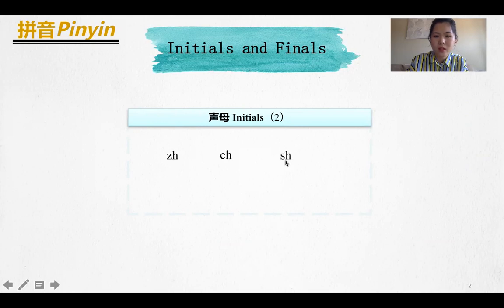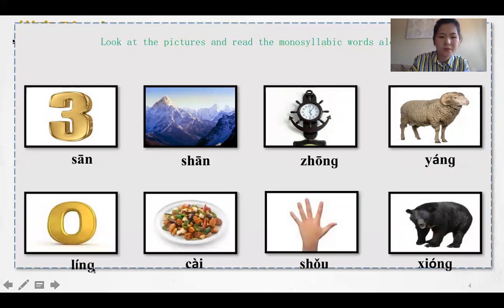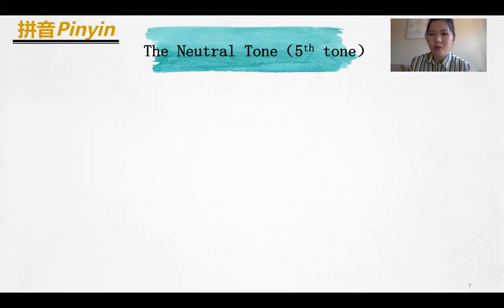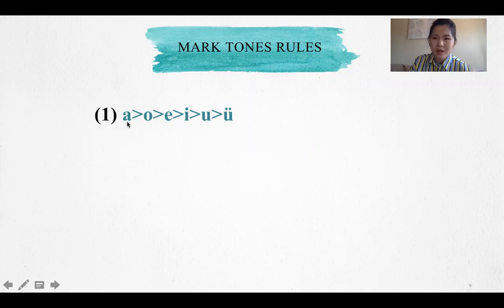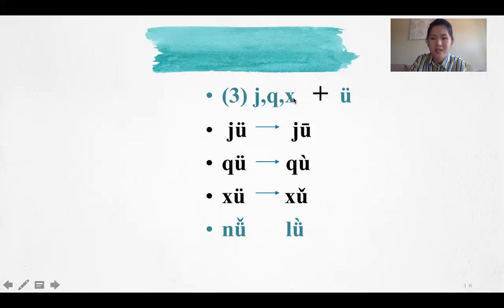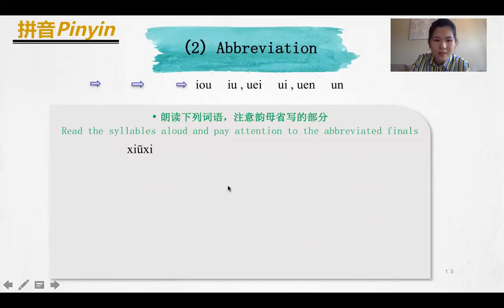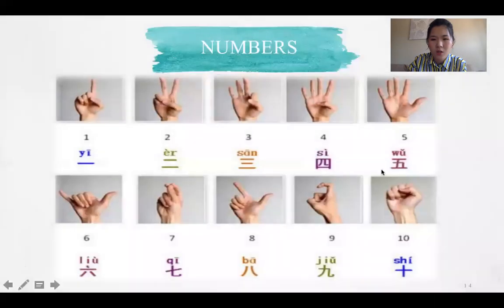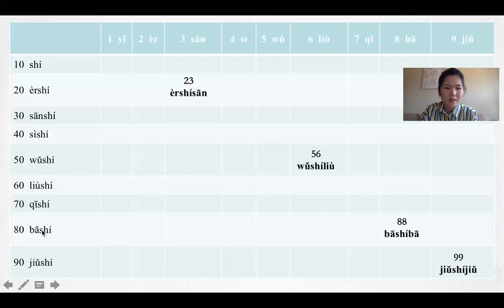Beginner's Mandarin lesson 9 part 1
The ninth lesson: spelling, pronunciation, mark tone rules. Language Point: Ask about age, how old are you in 2 different ways.

第九课：拼读，辨音，标调规则。语言点：询问年龄，你几岁，你多大